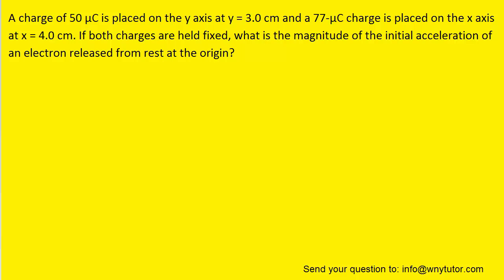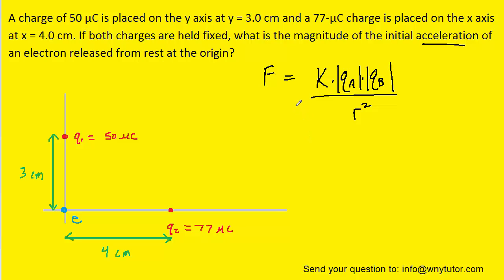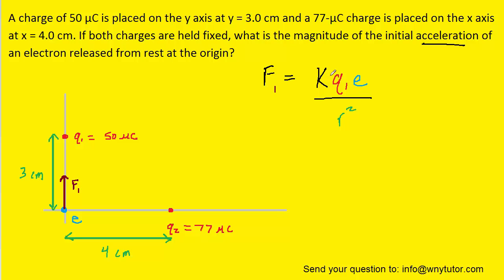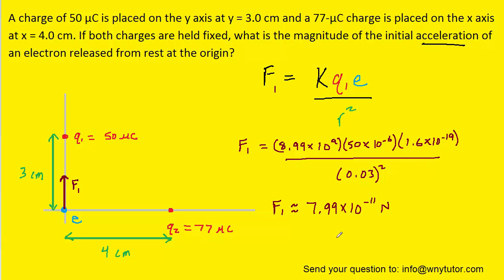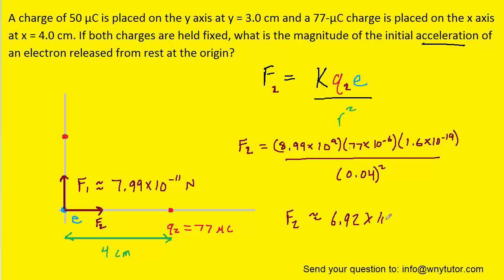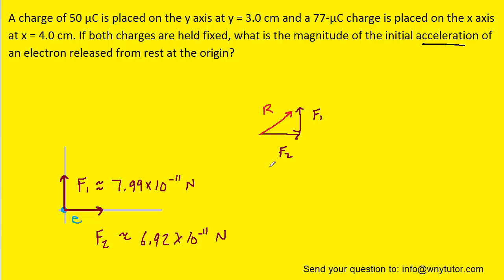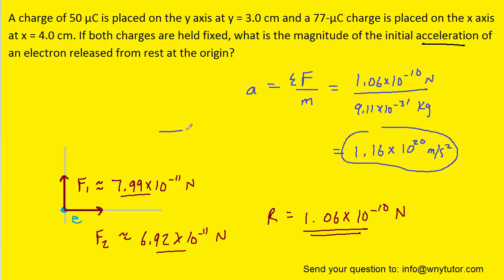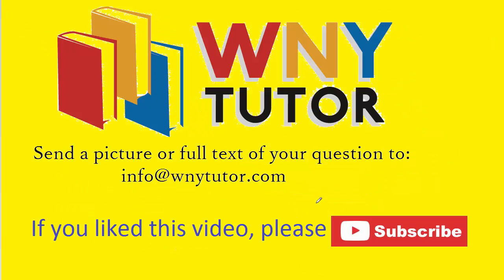A charge of 50 µC is placed on the y axis at y = 3.0 cm and a 77-µC charge is placed on the x axis a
A charge of 50 µC is placed on the y axis at y = 3.0 cm and a 77-µC charge is placed on the x axis at x = 4.0 cm. If both charges are held fixed, what is the magnitude of the initial acceleration of an electron released from rest at the origin?